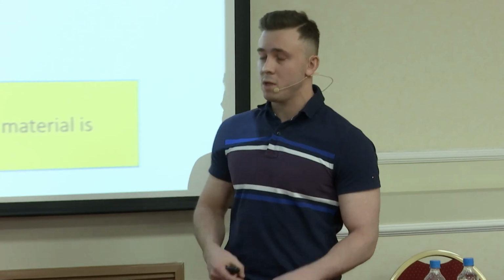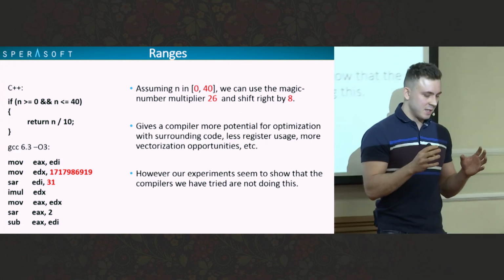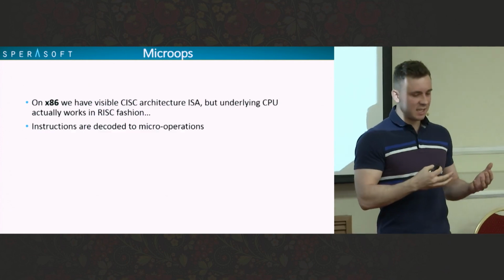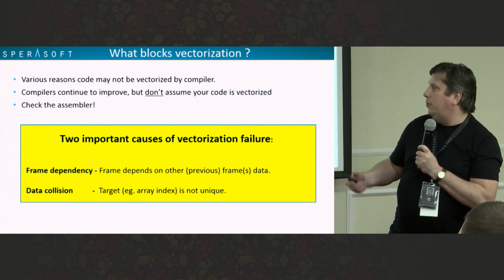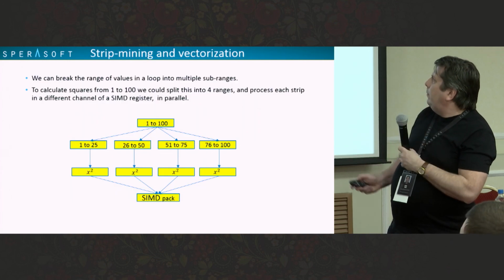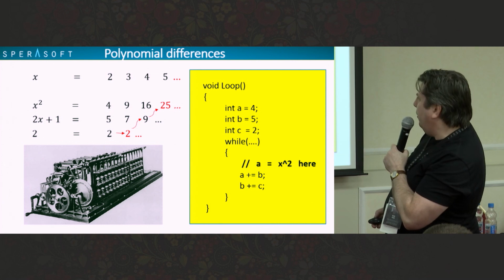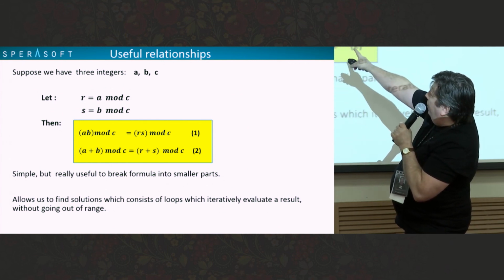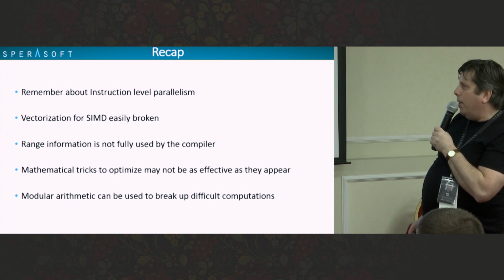C++ Russia 2017: Evgeniy Muralev, Mark Vince, Working with the compiler, not against it